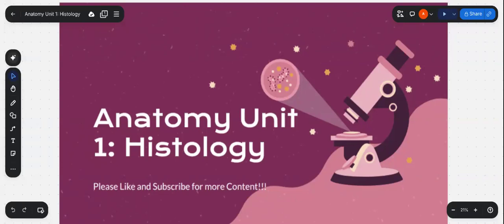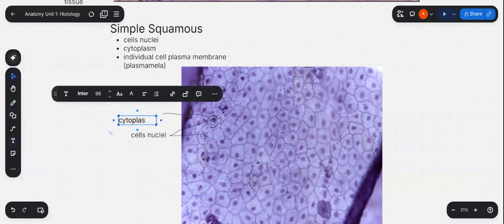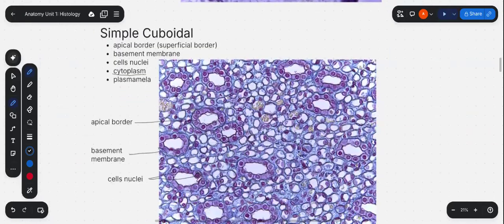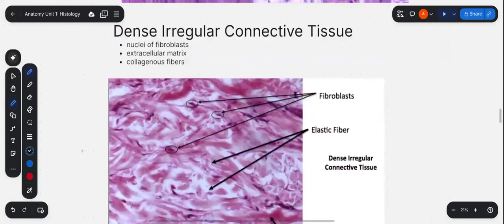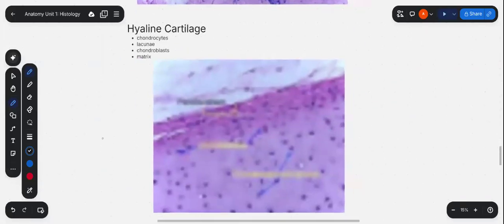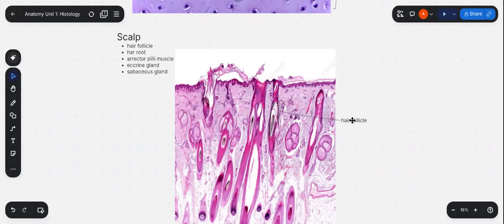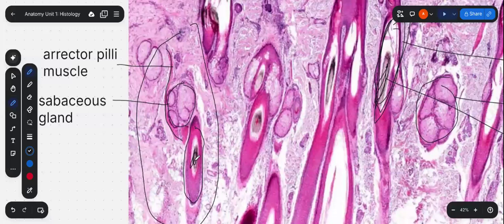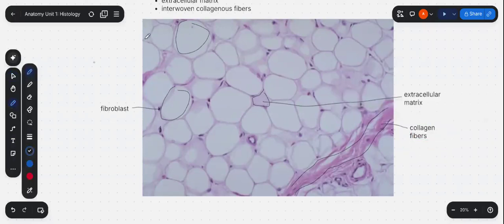Anatomy (BIOL 212) Unit 1: Histology-SDSU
Hi Everyone! My name is Addie and I'm a previous anatomy intern now hoping to spread my knowledge and help new students. In this series we'll take a look at advanced anatomy content over 5 units. For this episode we go over histology or the study of tissue. I'm also an anatomy tutor so comment if you would like some extra help during your course. I look forward to teaching everyone and just keep studying, you guys got this!